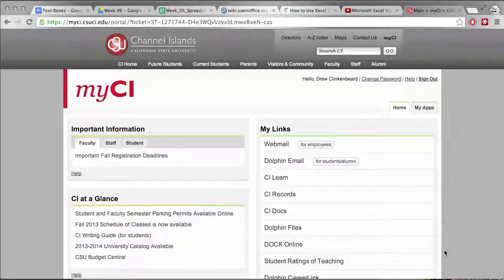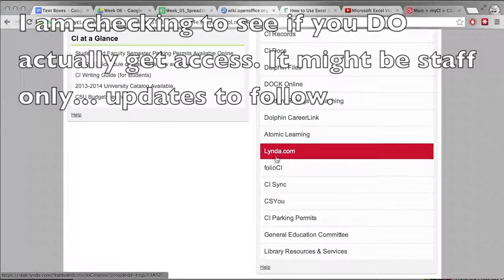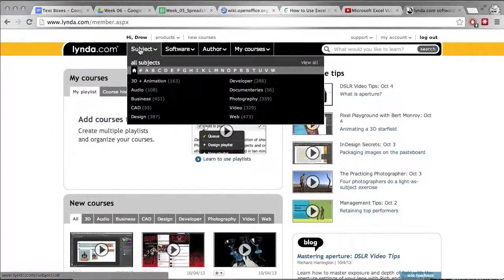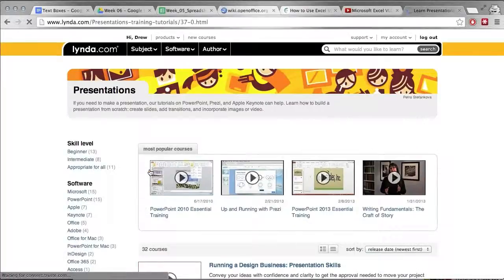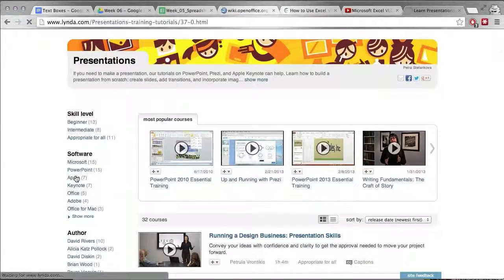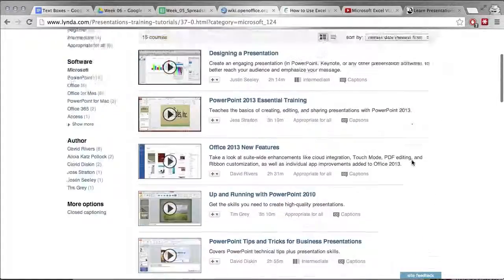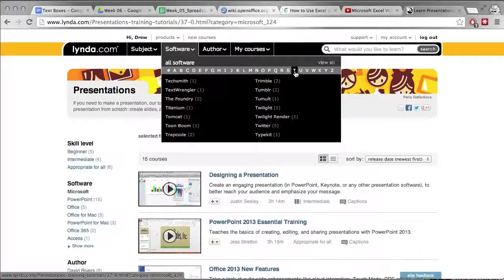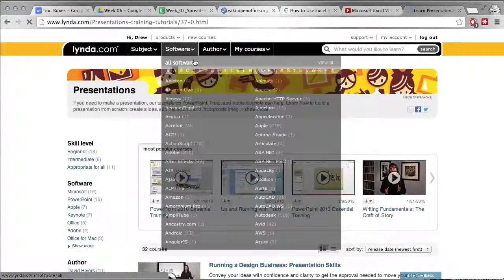2013_comp_101_part_05_Lynda_dot_com